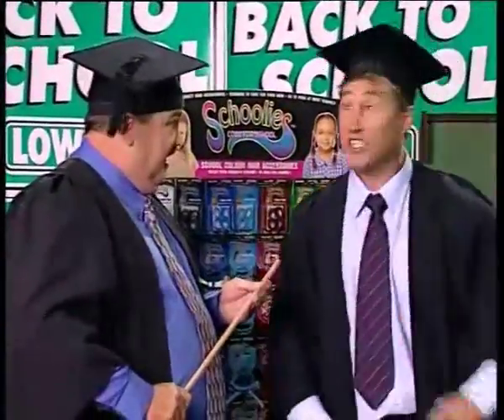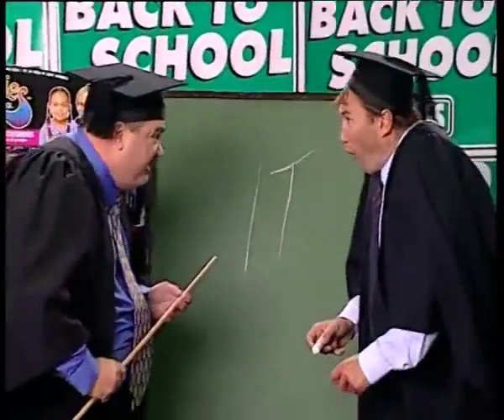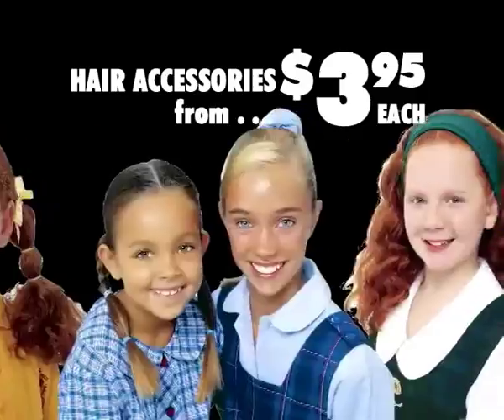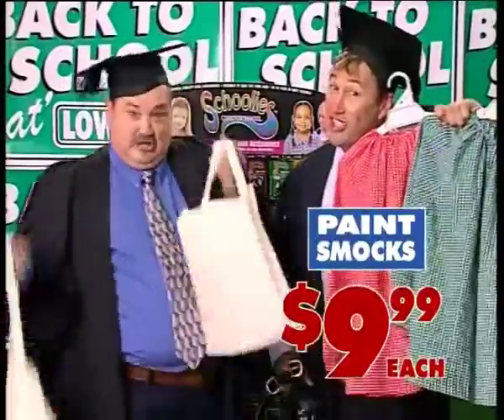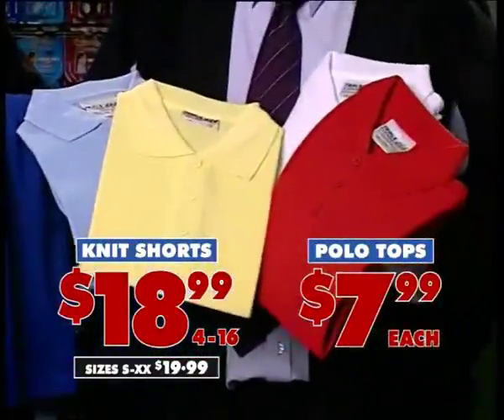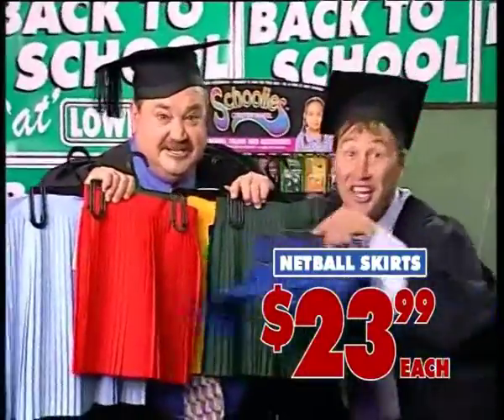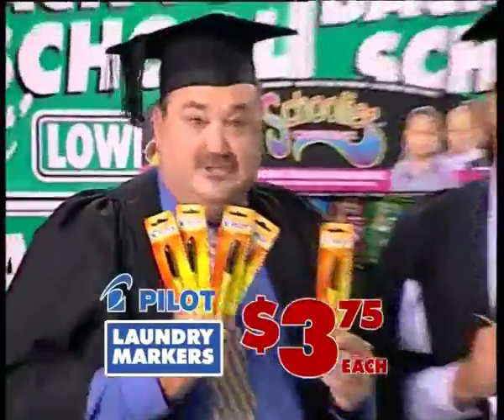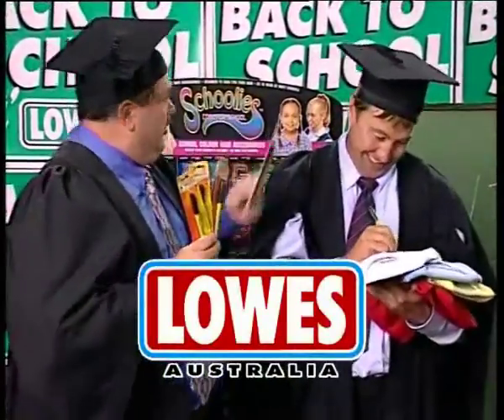Lowes clothing menswear commercial 98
Lowes is the leading Australian menswear, young menswear and schoolwear retail chain offering well made clothing at affordable prices